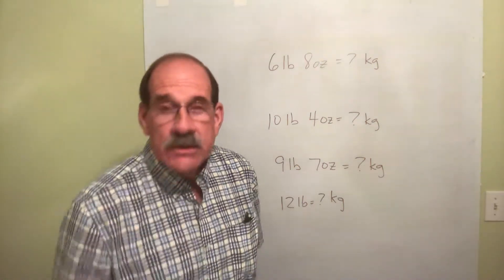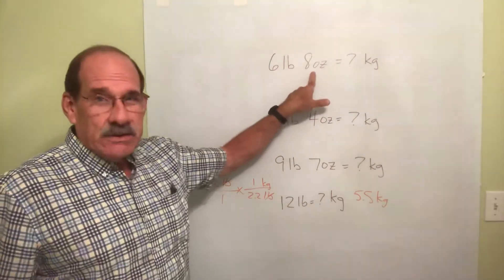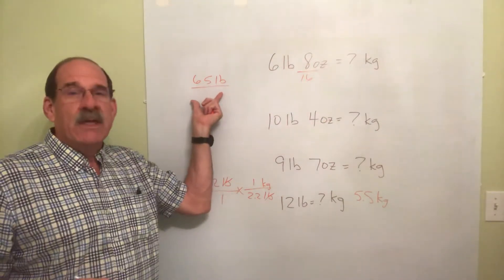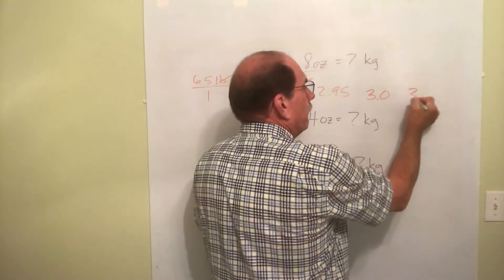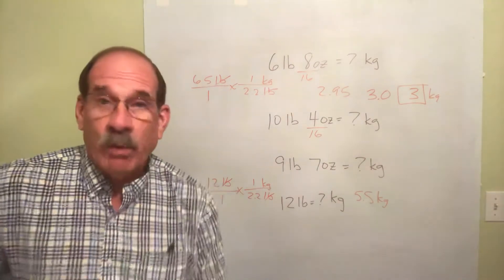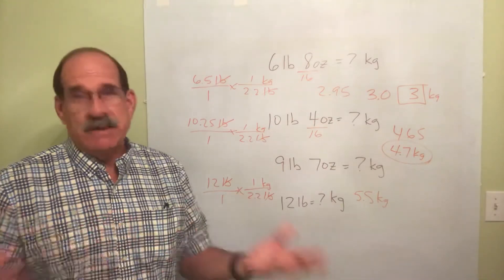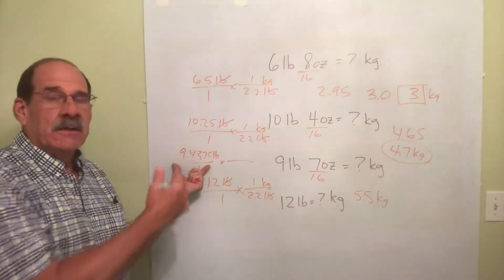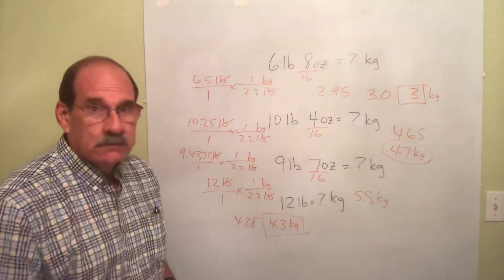Pounds and Ounces Converted to Kilograms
This is the seventh in a series of seven videos explaining how to convert non-metric measurements (teaspoons to tablespoons, ounces to teaspoons, etc.)